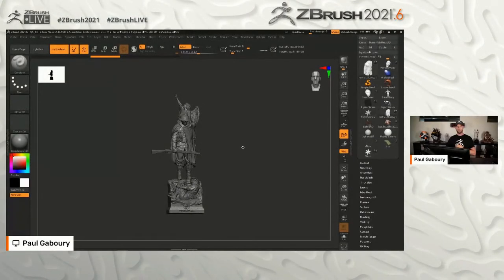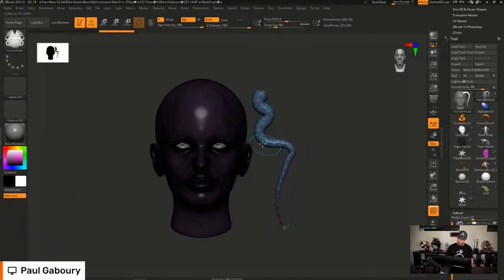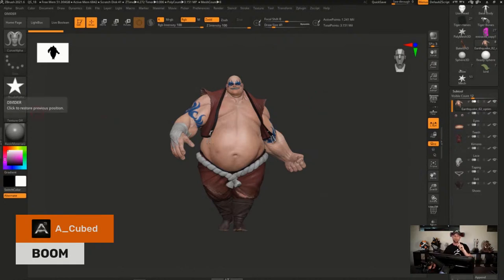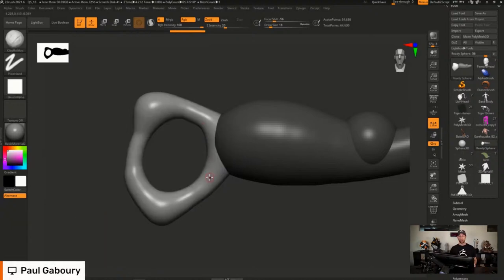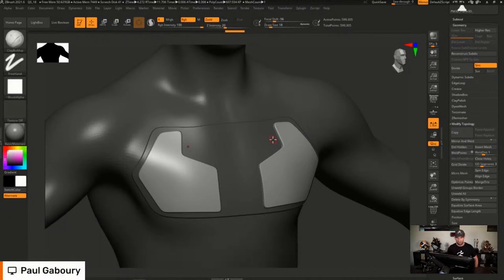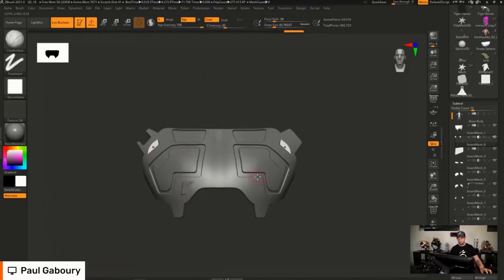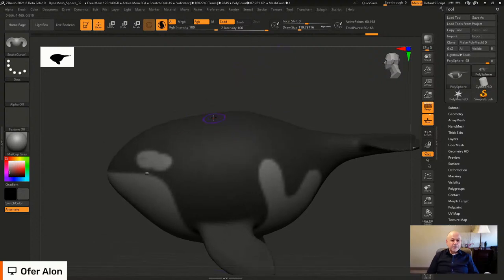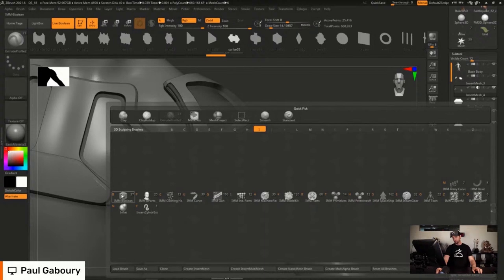ZBrush 2021.6 Live Stream Event